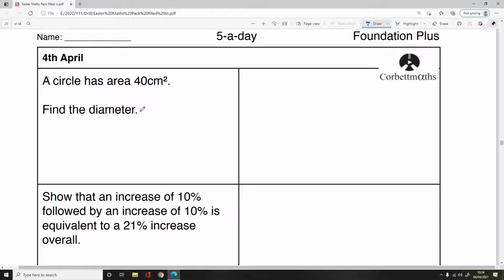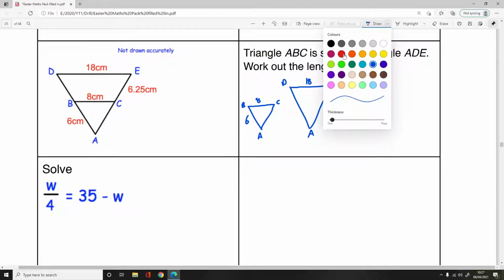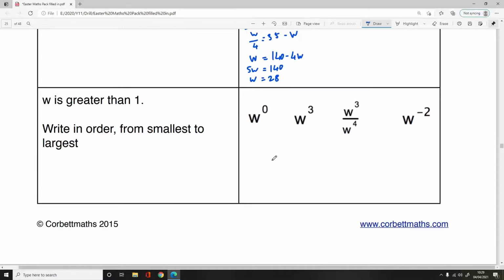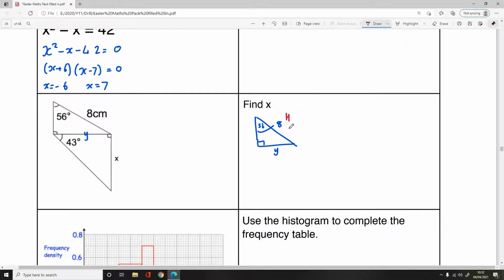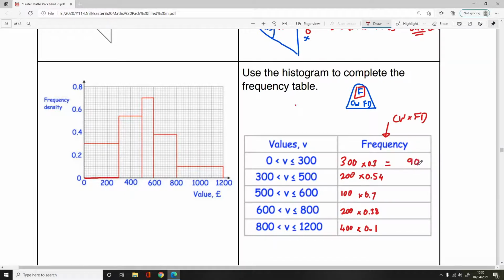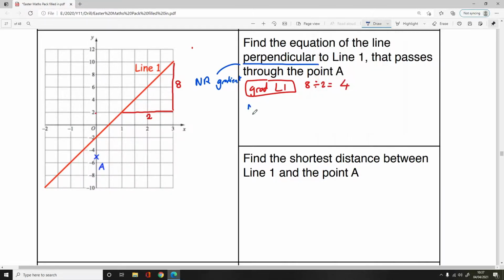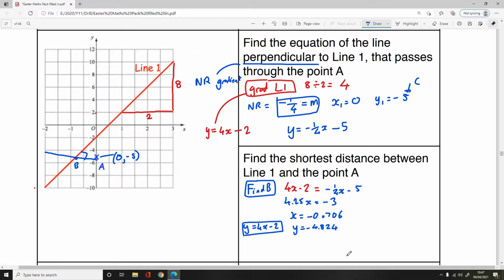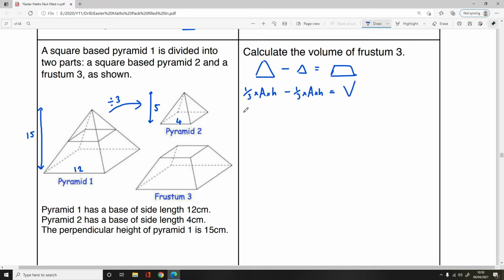GCSE Maths Revision 4th April